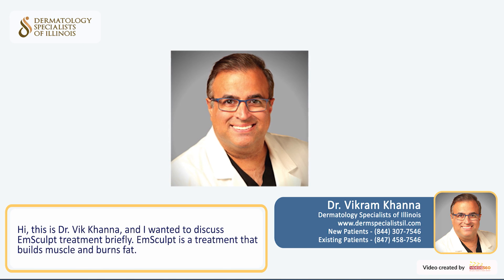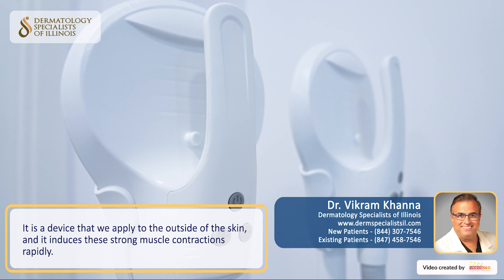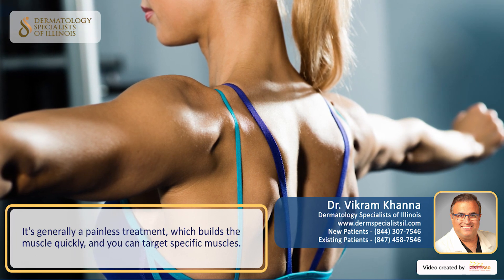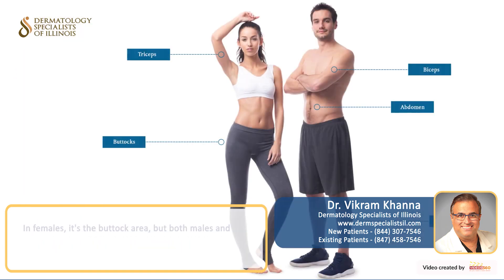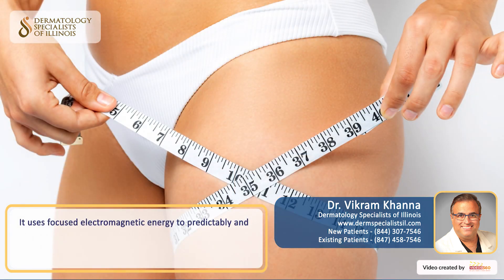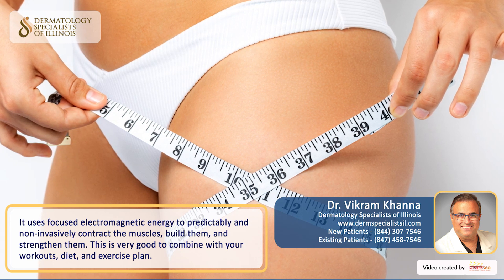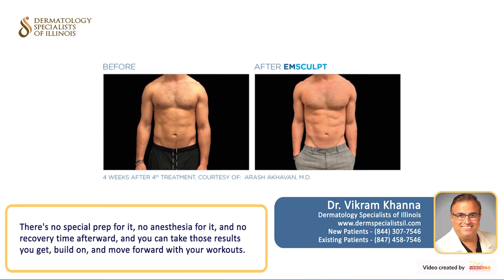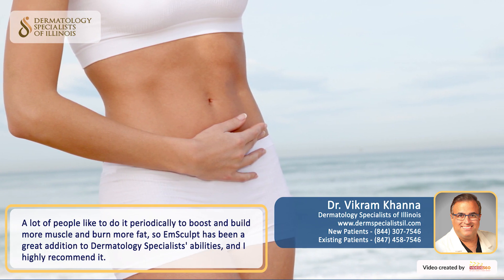EmSculpt at Dermatology Specialists of Illinois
Boost and build more muscle with EmSculpt treatment. No exercise, diet, or surgery required. Get predictable and non-invasive muscle contractions with focused electromagnetic energy. Visit Dermatology Specialists of Illinois or watch this video to learn more.